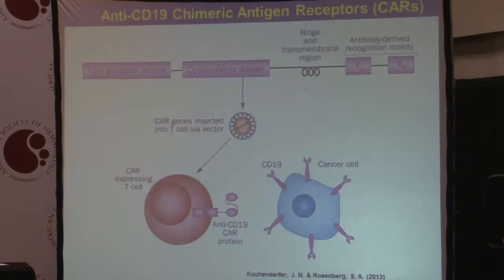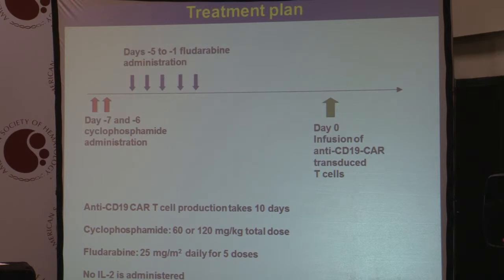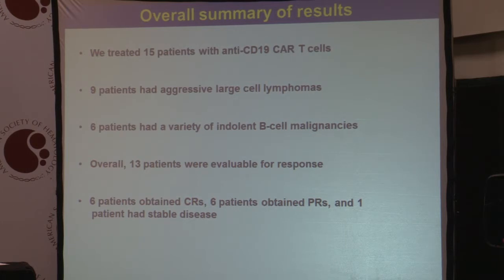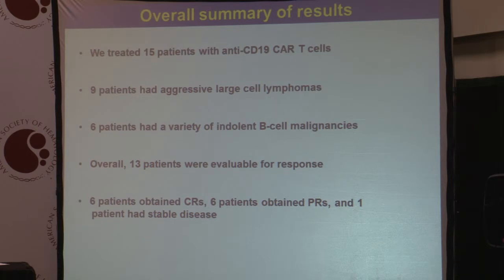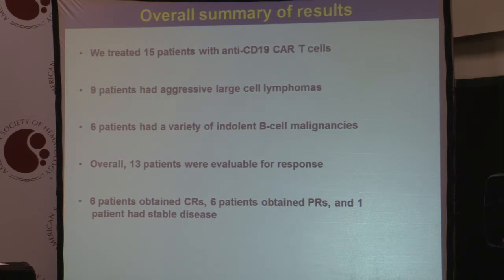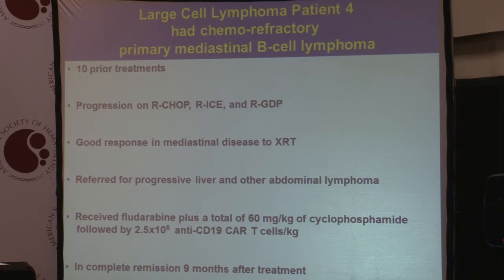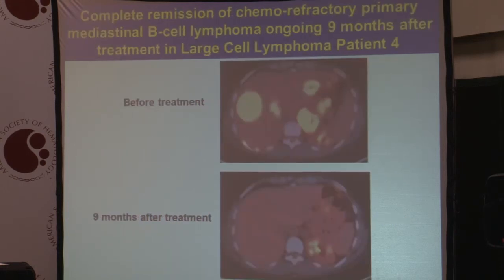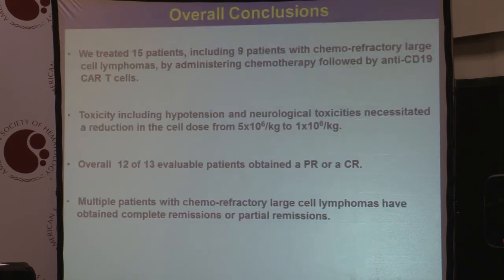James N. Kochenderfer, National Institutes of Health, Bethesda, Maryland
Saturday December 7: 1st Press Conference from the 55th Annual Meeting of the American Society of Hematology (ASH), 2013
James N. Kochenderfer, MD, Investigator, Experimental Transplantation and Immunology Branch, Center for Cancer Research, National Cancer Institute, National Institutes of Health, Bethesda, Maryland: Effective Treatment Of Chemotherapy-Refractory Diffuse Large B-Cell Lymphoma With Autologous T Cells Genetically-Engineered To Express An Anti-CD19 Chimeric Antigen Receptor.